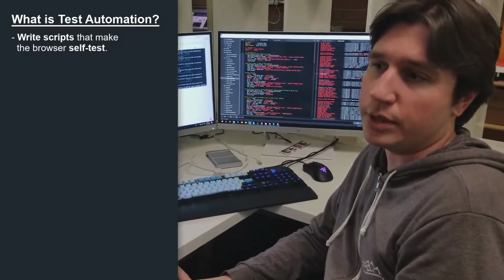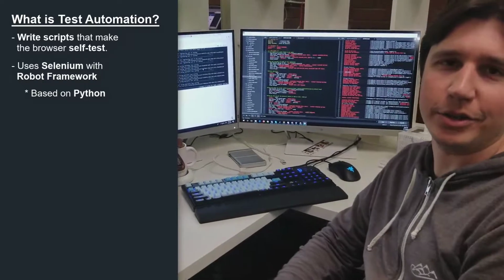Episode 5: Ask An Engineer - Pre-Release Testing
In this week's episode a sleepy (after lunch, ya'll!) Kyle Epperson explains how he designs automated testing to ensure our web interface is as bug-free as possible!